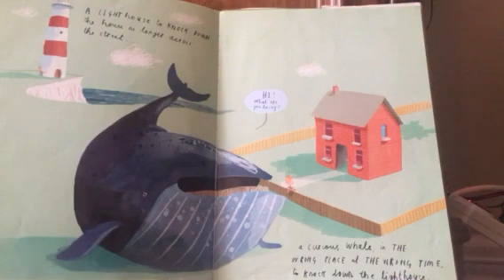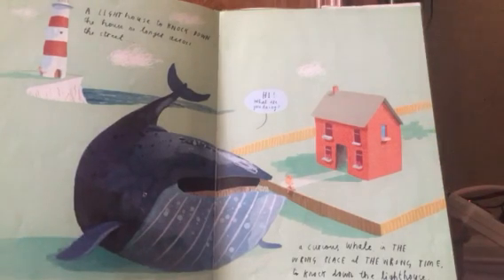"Stuck" by Oliver Jeffers Image analysis